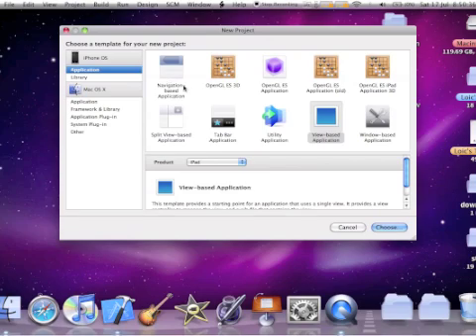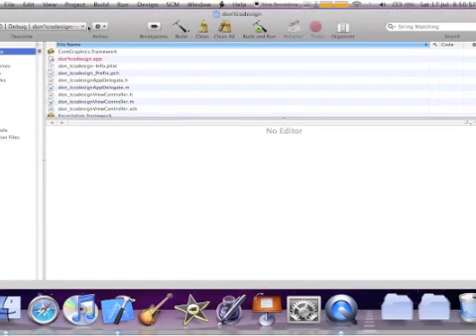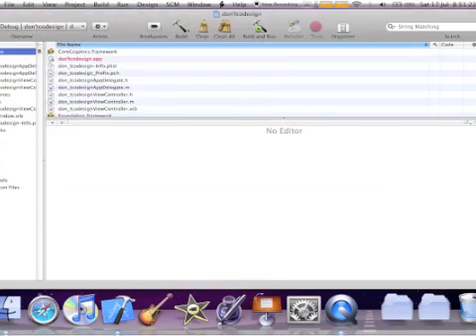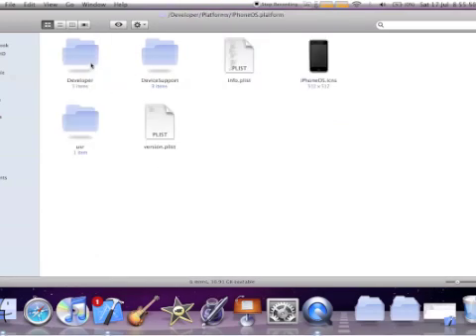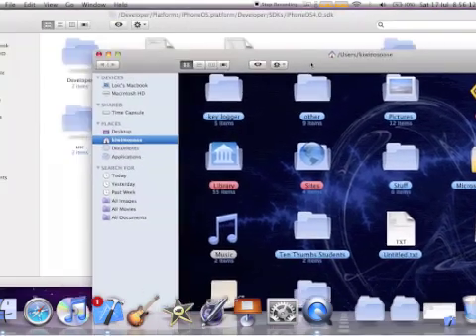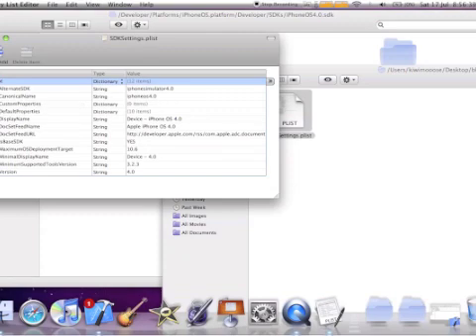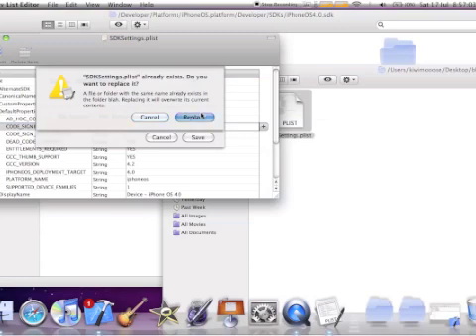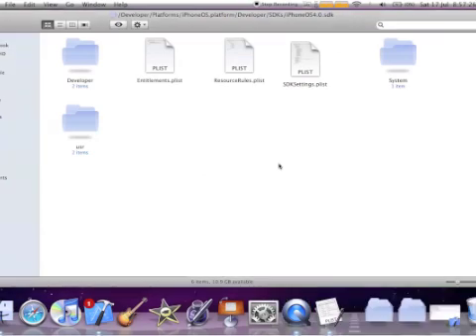"Don't Code Sign" Home-Made Apps From Xcode in Xcode 3.2.3!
In this video I will be showing you how to set your project to "Don't Code Sign" in Xcode 3.2.3. This will work on the iPad, and a device running 4.0! The device will need to be jailbroken and you will need a mac.
Loic